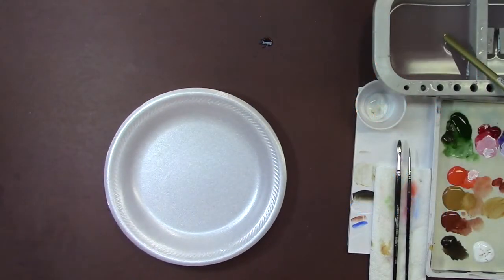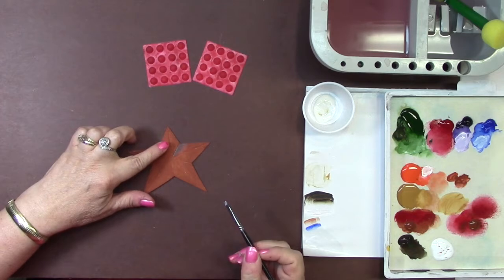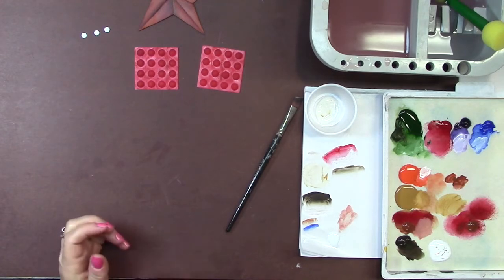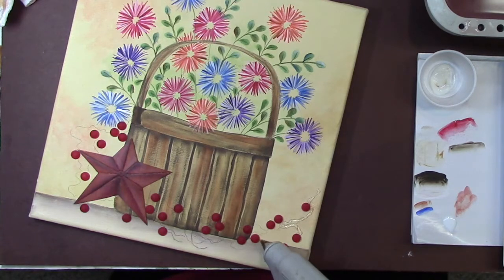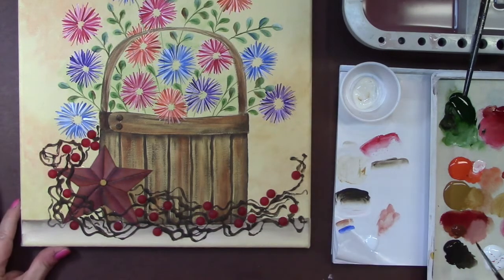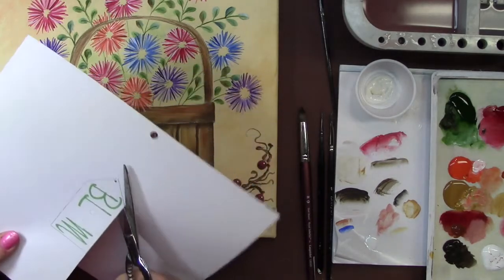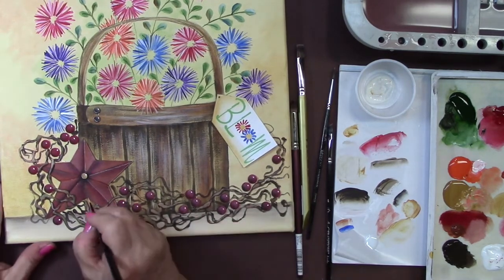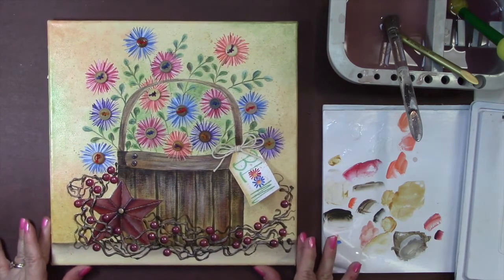Button Bloom Basket Mixed Media Part 2